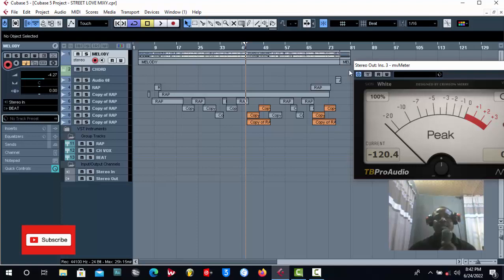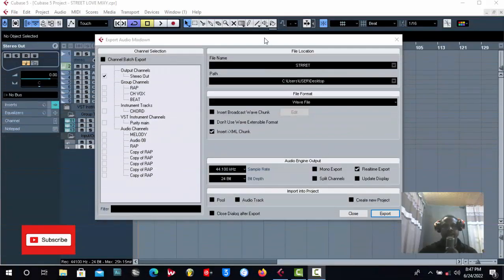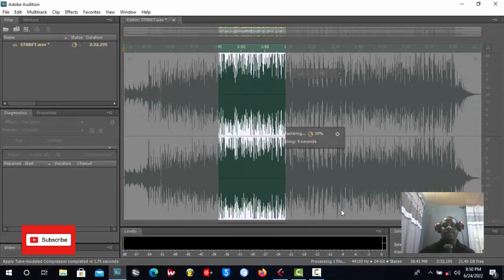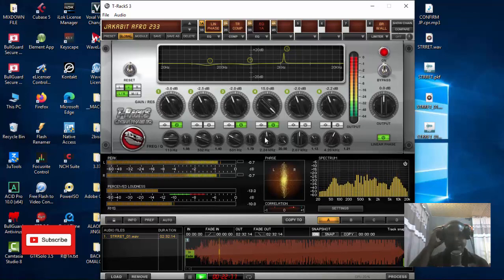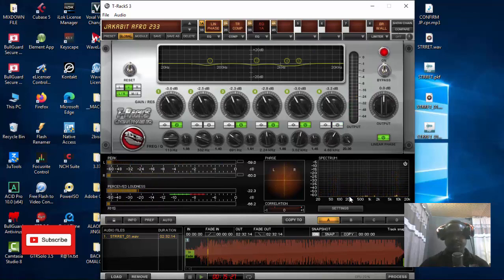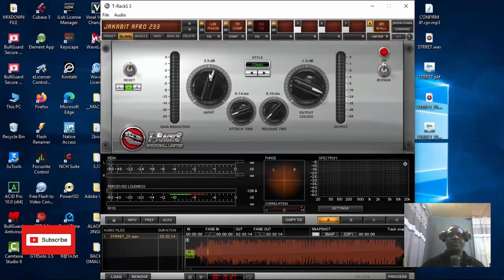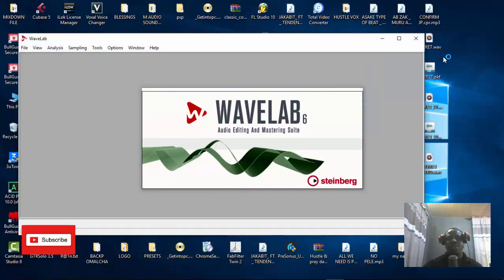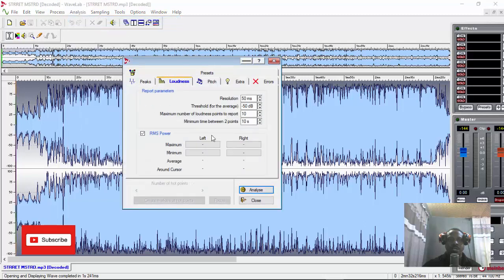Step-by-Step Guide to Mastering a Song in 2022 - Unlock Pro-Level Sound with Ease!